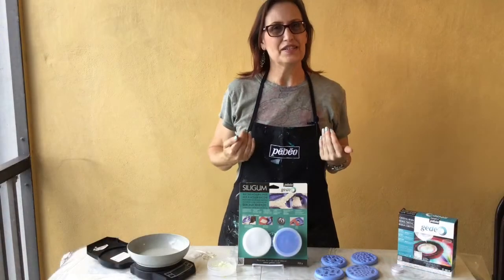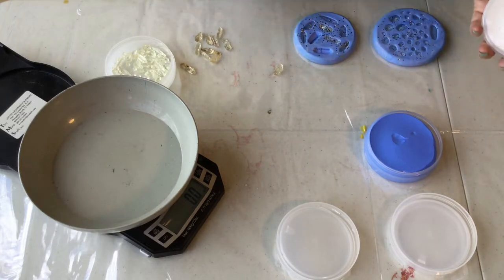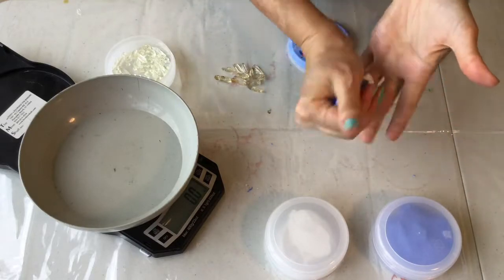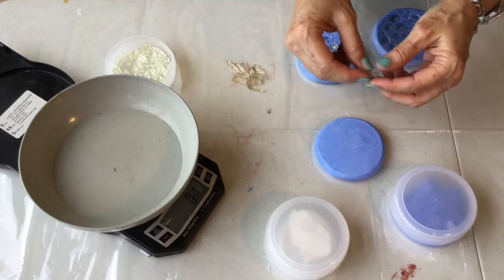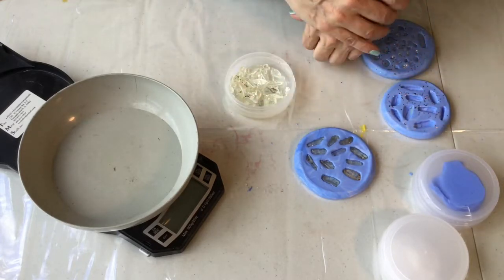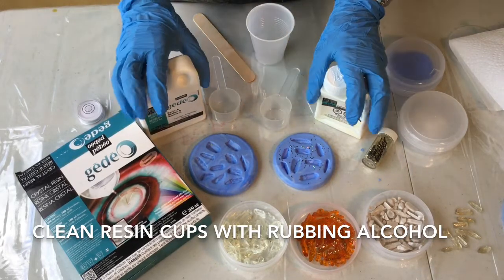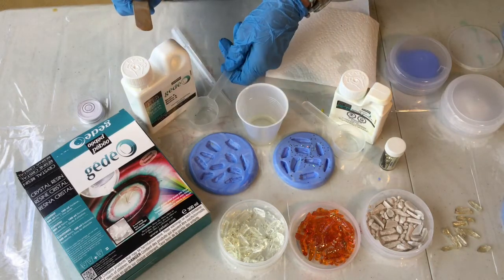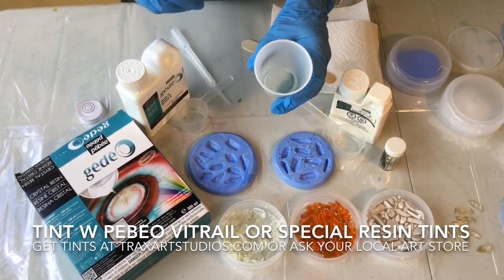Make a Pebeo Mold and Resin Crystals with Tristina (2018)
Enjoy this video about how to make a mold with Pebeo's Siligum silicone mold making material, and then see how to mix up Pebeo's Gedeo Resin to pour into the mold.

You'll learn a bunch of tips on how to get your mold flat so it's easier to pour in resin, how to get rid of bubbles in your resin and MORE!

Here's a link to my Mixed Media Geode class being taught at Art Of The Carolinas in Raleigh, NC, in November 2019 (only ONE SEAT LEFT!):

Where can you find the Pebeo Crystal Resin and other goodies? In the US at Blick Art Materials and Jerry's Artarama in-store and online, as well as ask for them at your local fine art and craft stores.

Here are the products used for this project along with links for you to find them:

Pebeo Siligum Mold-Making Material - 300 ml

Pebeo Crystal Resin - 750 ml (comes with 2-30 ml measuring cups and 2-large stir sticks)

Pebeo Crystal Resin - 300 ml (comes with 2-30 ml measuring cups and 2-large stir sticks)

100% Acetone - 8 oz

HINT 1: Wear gloves and eye protection when working with resin and acetone (for cleaning). Also cover your work area with plastic.

HINT 2: It's best to use silicone molds on a level surface as resin is liquid and, therefore, self-leveling.

HINT 3: Cover the tip of the dropper with a finger when cleaning with acetone as you tip the end up, otherwise, acetone sprays everywhere!

Happy ARTING! 🎨

Recording Equipment:

Camera Boom for Direct Overhead Recording
500 Watt LED Studio Light Kit